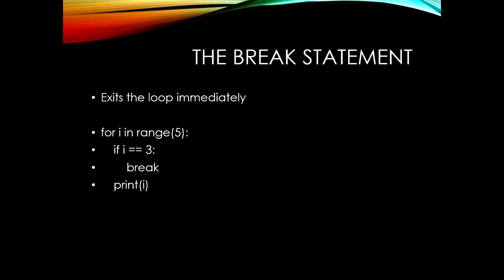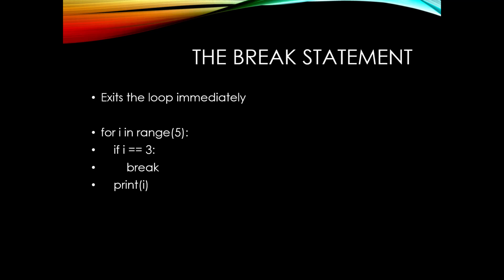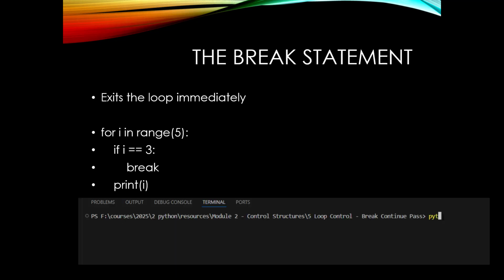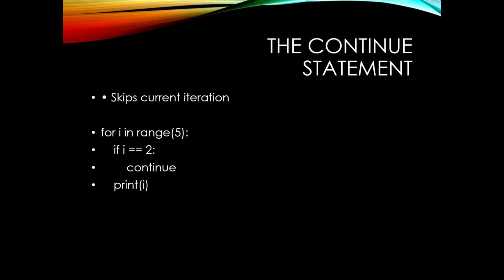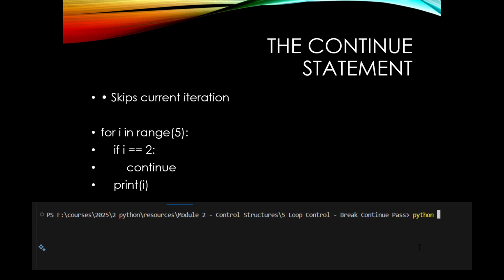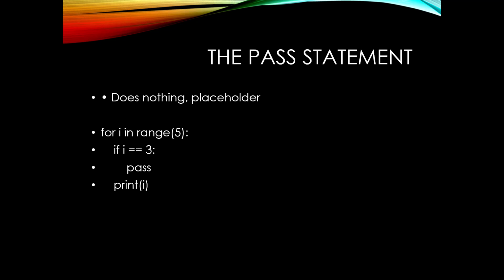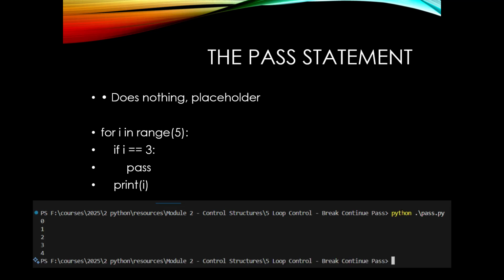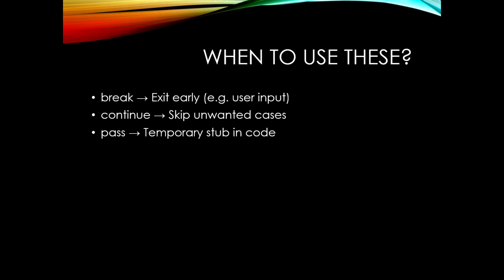📙 11 - Controlling Loop in Python | Python Full Course + 20 Hands On Projects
In this video, you’ll learn how to control the behavior of loops in Python — an essential concept for writing efficient and flexible programs.

Sometimes, you don’t want your loops to run all the way through — you may need to skip iterations, stop early, or simply do nothing in certain cases. That’s where loop control statements come in.

🧠 In This Video, You’ll Learn:

✅ What are loop control statements in Python
✅ How to use break, continue, and pass effectively
✅ When and why to use each of them
✅ The difference between skipping and stopping iterations
✅ Practical coding examples for each statement
✅ Real-world use cases — from searching in lists to filtering data

💡 Why Learn Loop Control Statements?

Loop control statements make your loops smarter and more efficient.
They allow you to control execution flow dynamically based on conditions.

With these, you can:

End loops early when your goal is achieved (break)

Skip unnecessary iterations to save time (continue)

Create placeholders for future logic (pass)

These tools are crucial in writing clean, optimized, and readable code — especially in larger programs, data processing, and automation tasks.

🎥 This video is part of the Python Full Course, your step-by-step guide to mastering Python through practical examples and real-world mini projects.

🔗 Recommended

Get access to in-depth lessons, assignments, and 30 mini projects designed to make you a confident Python developer.

📘 Next Lecture

📙 12 - Nested Loops and Ifs | Python Full Course + 20 Hands On Projects
In the next video, we’ll dive deeper into how loops and conditional statements can be combined.
You’ll learn how nested loops and nested ifs work together to solve complex problems elegantly.

Let’s take control of your Python loops and make your code smarter! 🔁